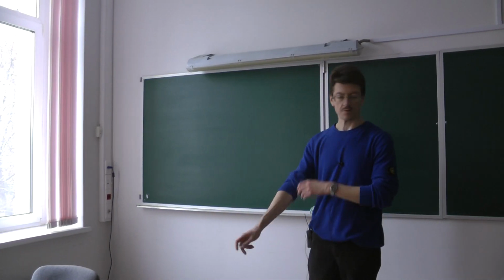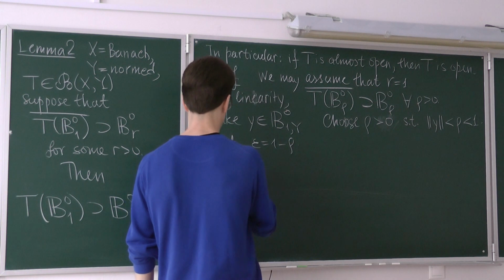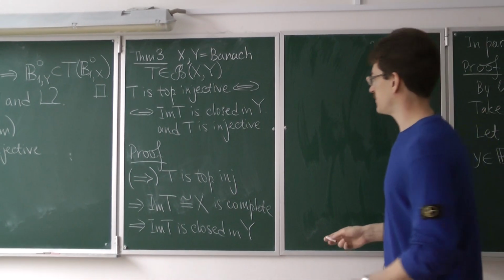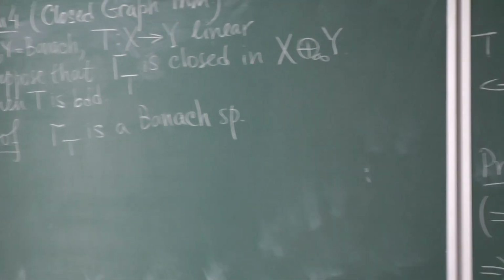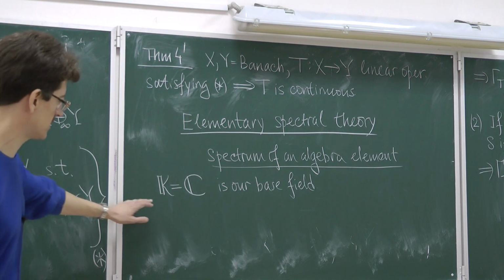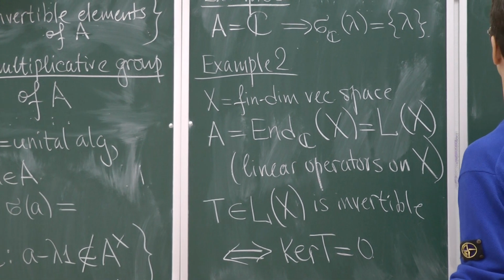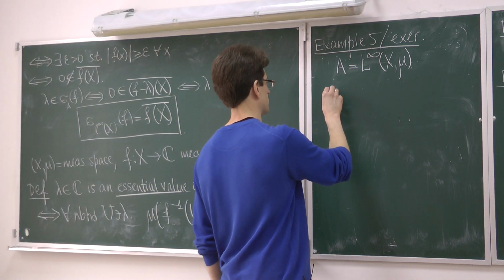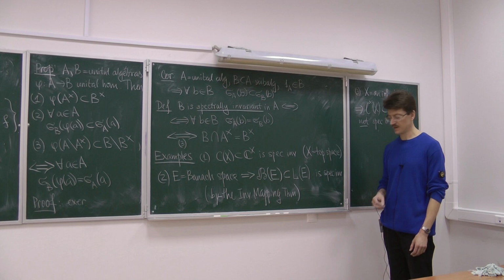Пирковский А.Ю. Introduction to Functional Analysis. 26.11.2020